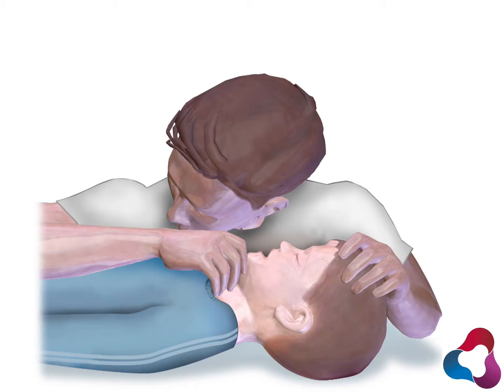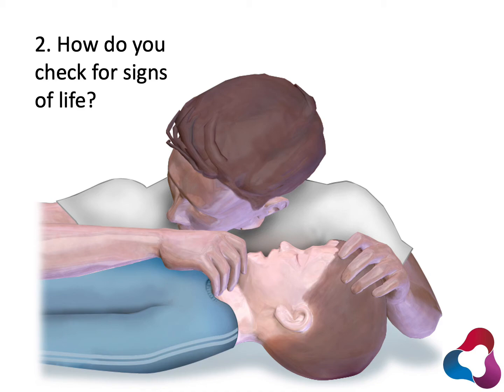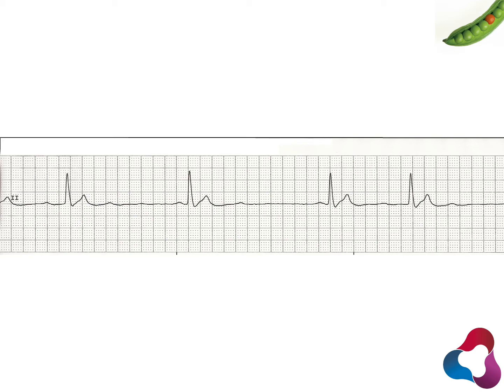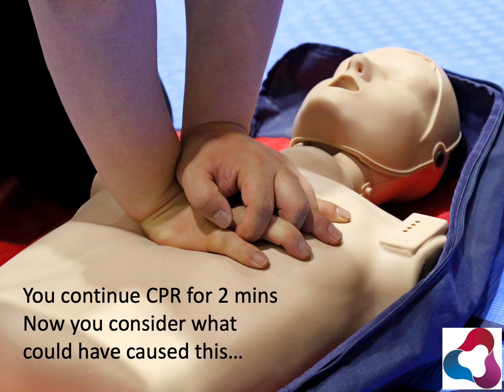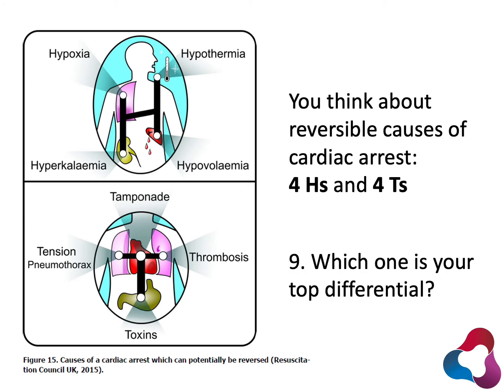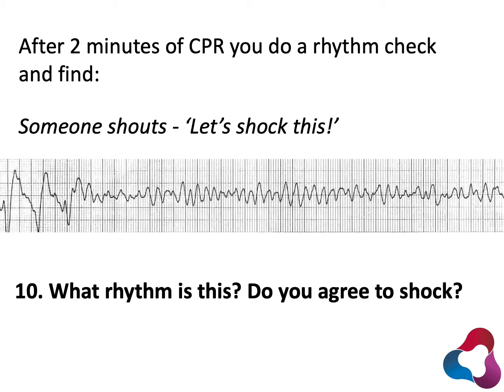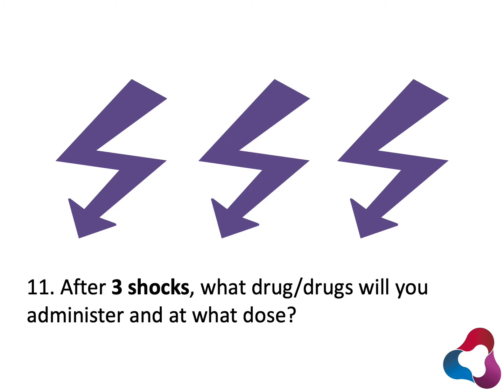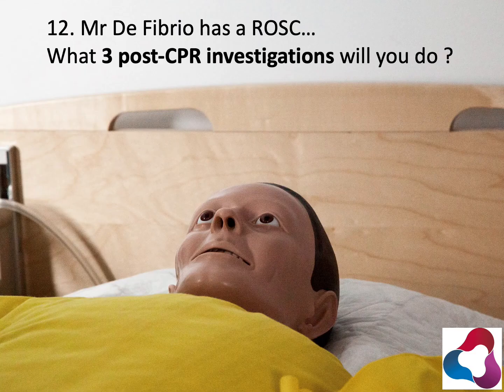ILS Crash Course for CP3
Immediate Life support case scenario for CP3 Medical Student on CIA Rotation at NUH.
DREEAM| NUH | QMC